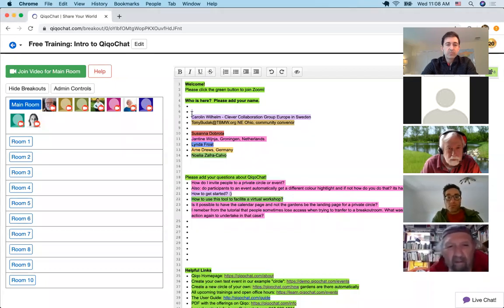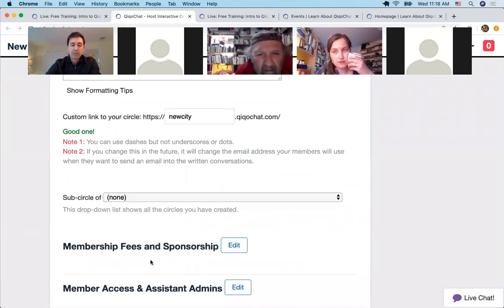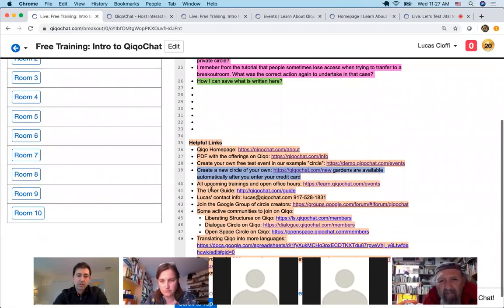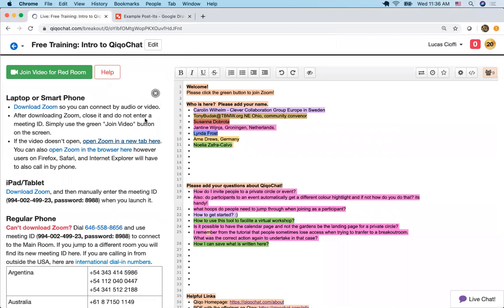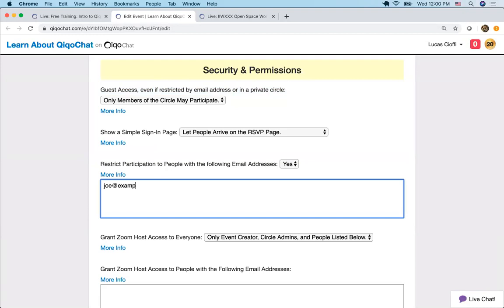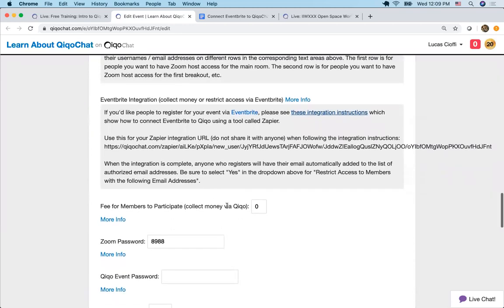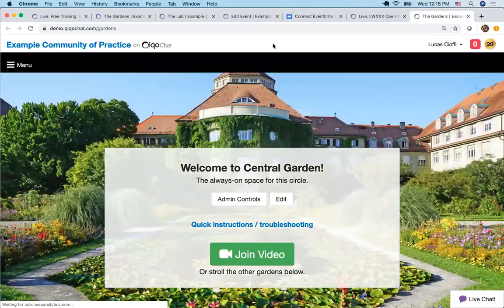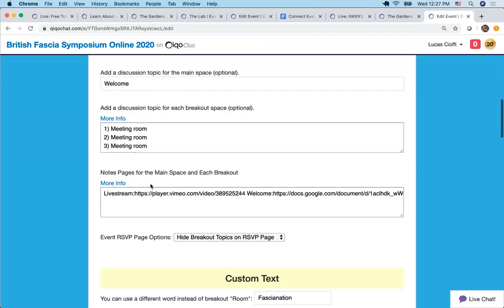Free QiqoChat Training May 6, 2020